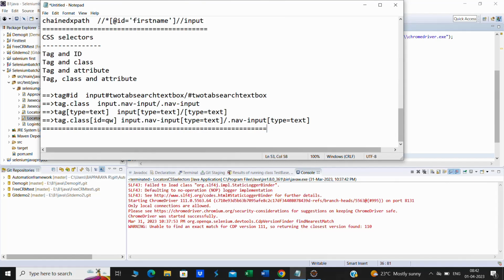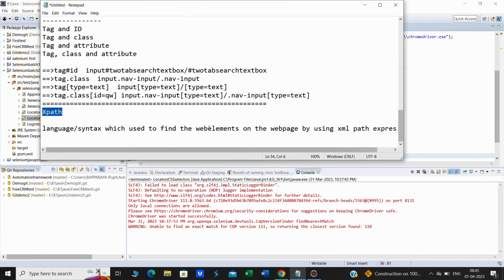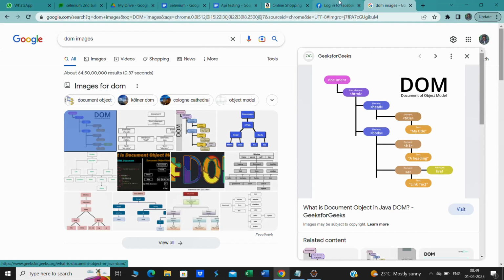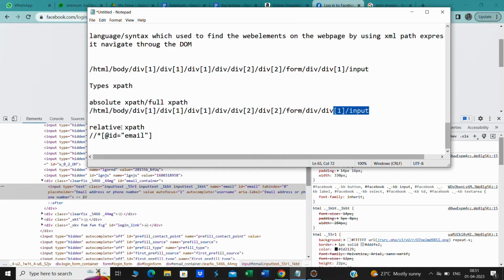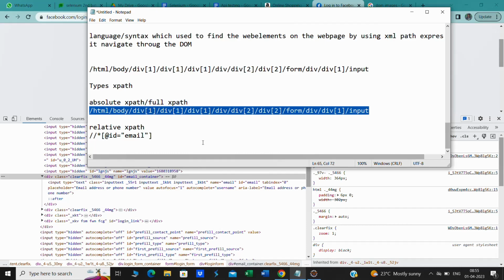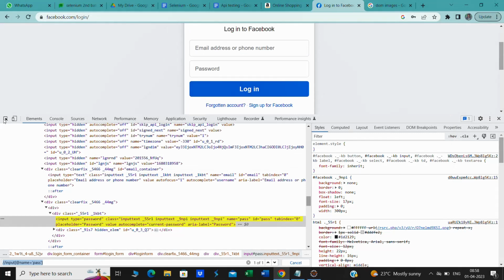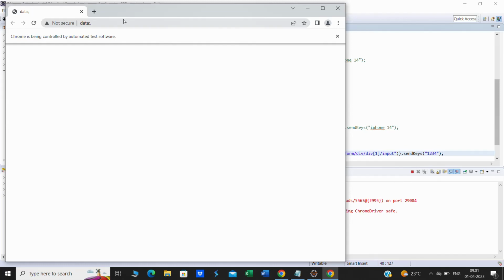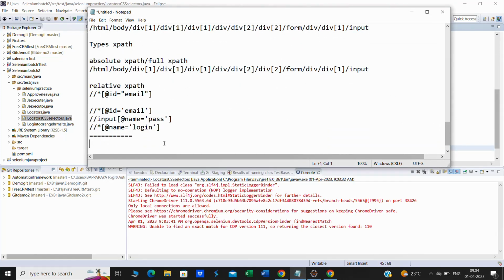Locators part 4 xpath part-1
xpath: language/syntax which used to find the webelements on the webpage by using xml path expression
absolute xpath/full xpath
relative xpath